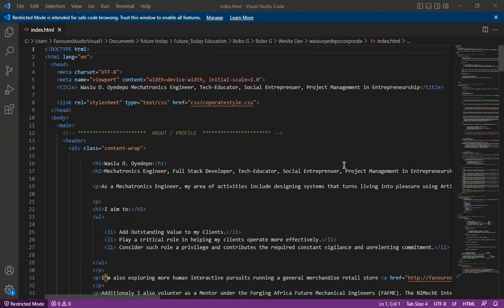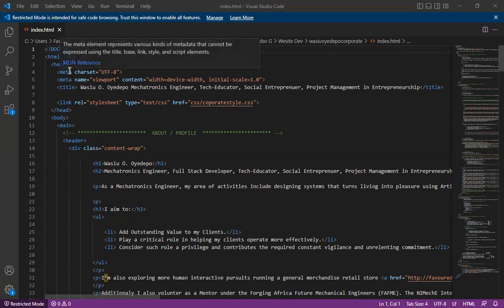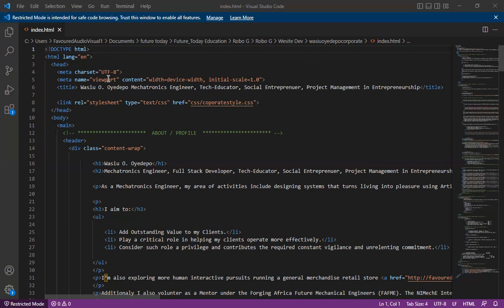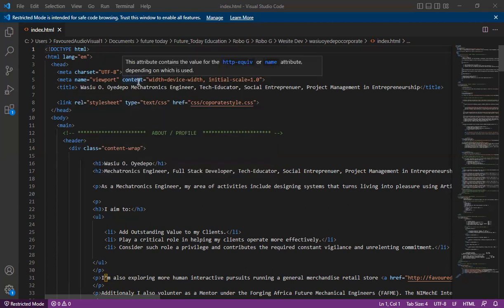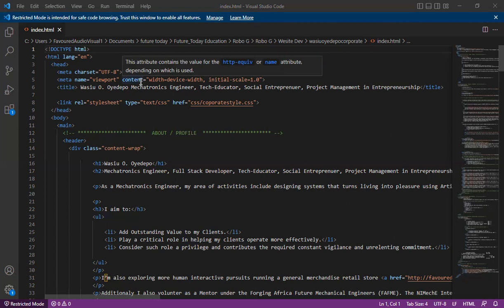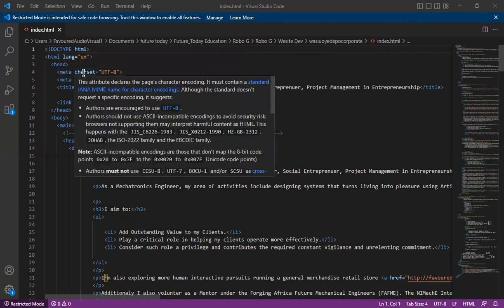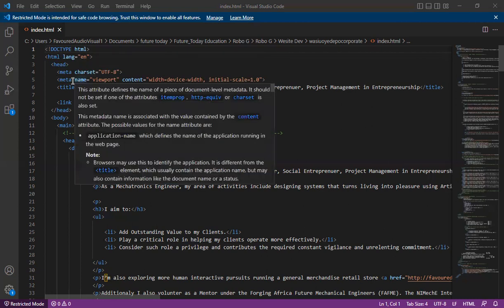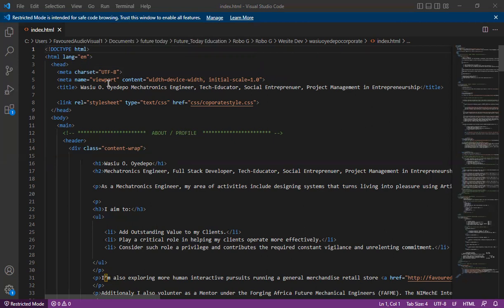HTML Element Meta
HTML Element  Meta, Metadata